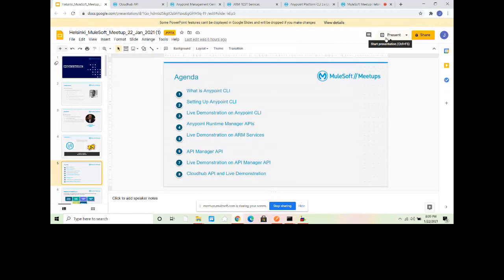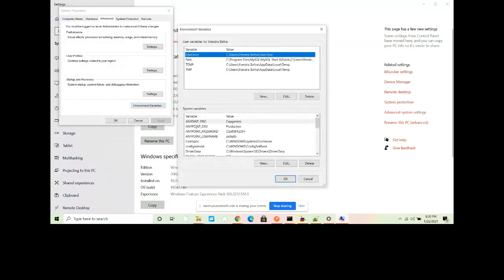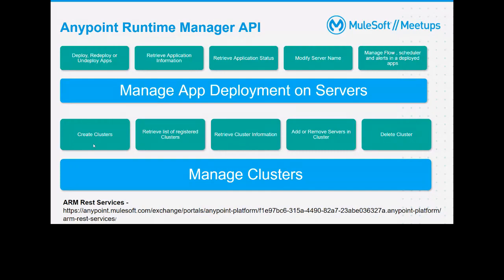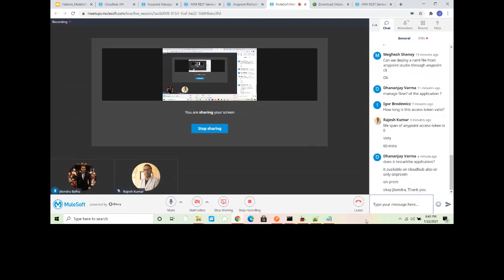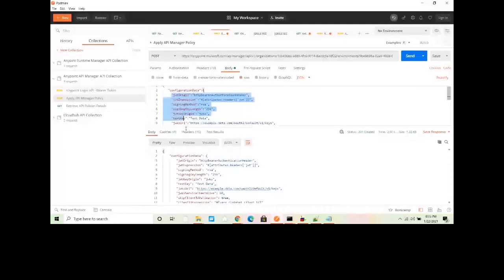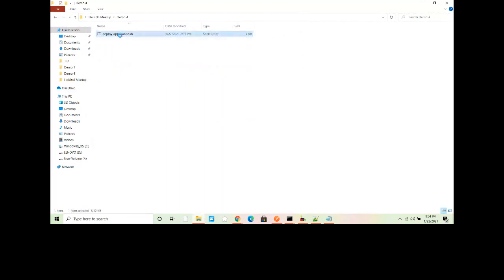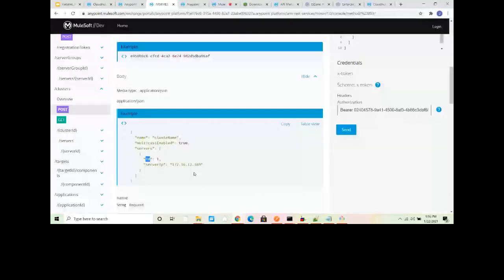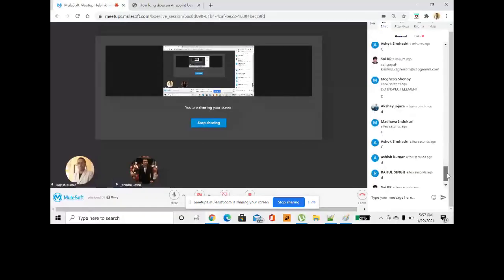Helsinki meetup Jan 22nd 2021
demo on Any point CLI, ARM and CLOUDHUB API